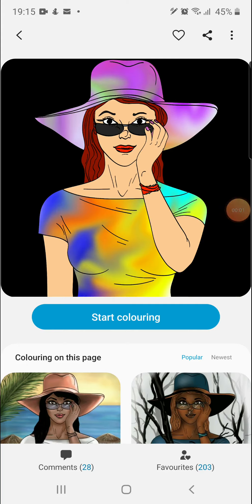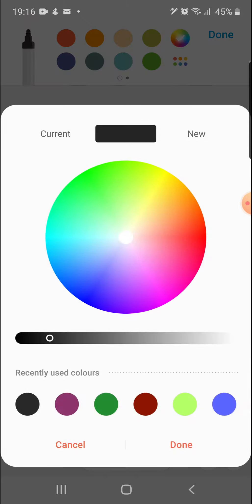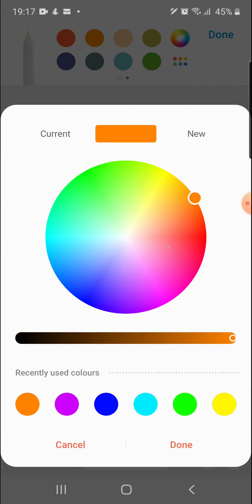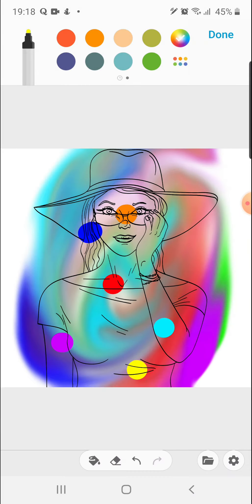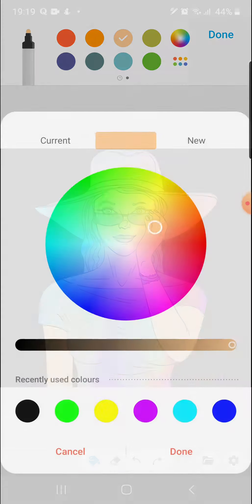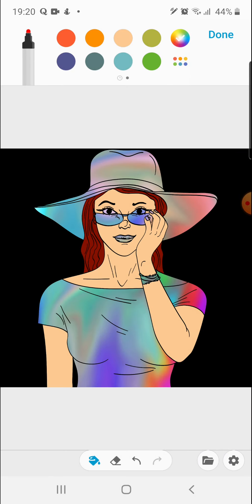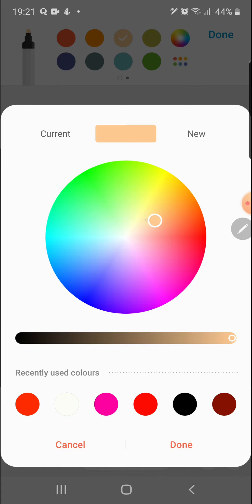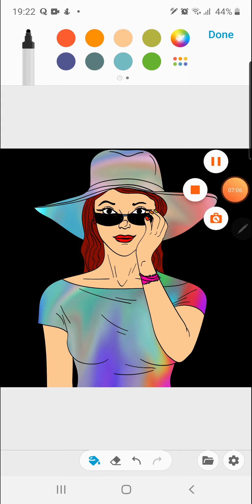Penup painting tutorial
The blender tool is very affective. Hope you enjoy creating your own